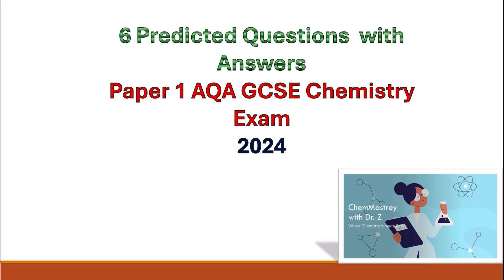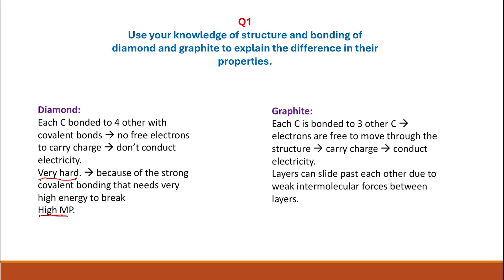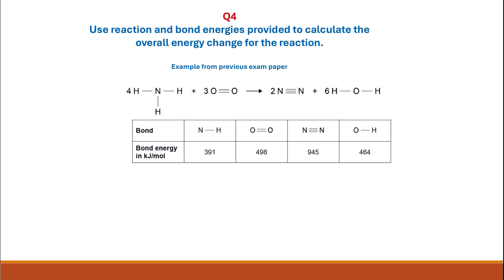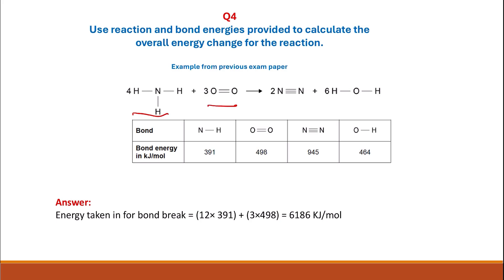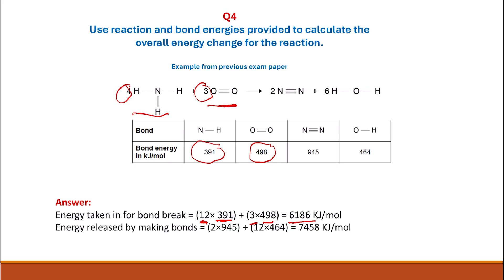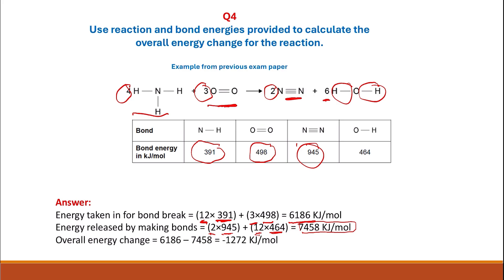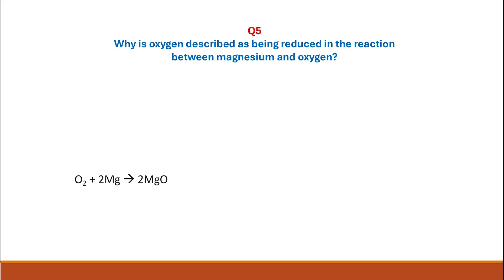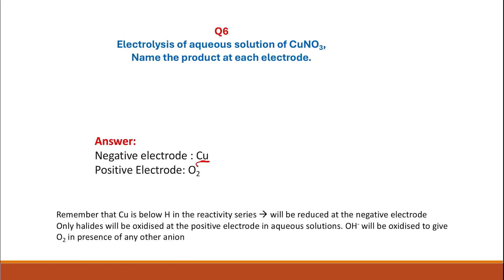Paper 1 AQA GCSE Chemistry Exam 2024 Predicted questions with answers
Predicted questions with answers for paper 1 AQA GCSE Chemistry Exam.